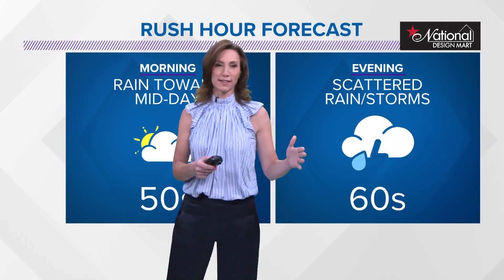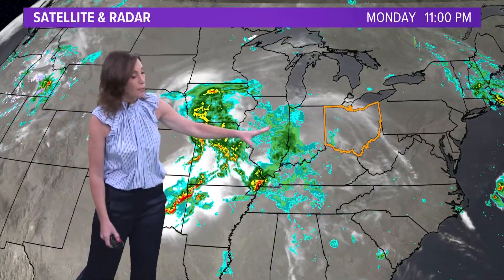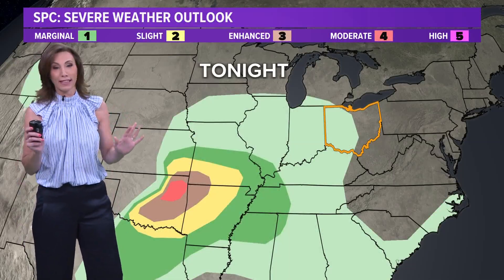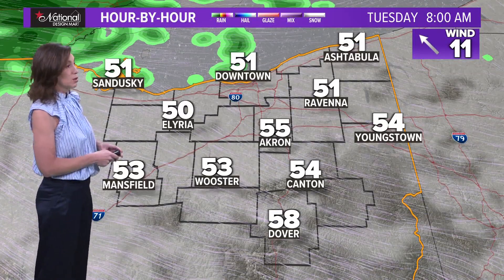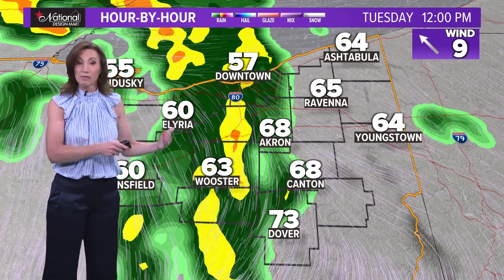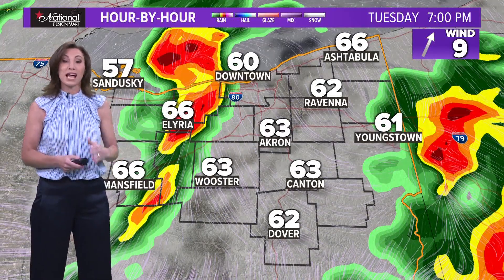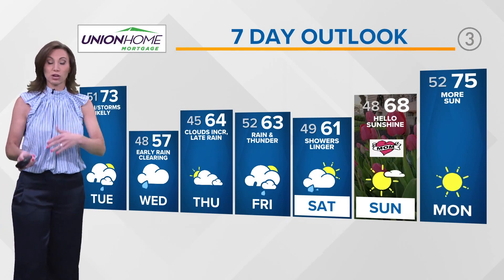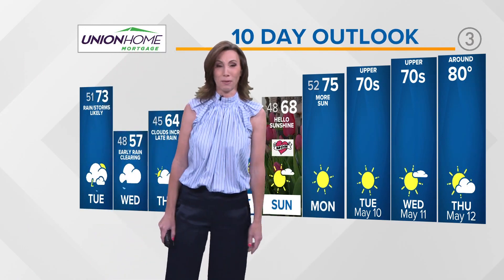Cleveland weather forecast: Cloudy and mild evening, wet weather Tuesday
Here's your Cleveland weather forecast from 3News Chief Meteorologist Betsy Kling:

Mild conditions expected to continue through the evening ahead of what could be a wet and stormy Tuesday. The expectancy is to be in a couple waves of wet weather with rumbles likely.

The setup is set to the track of an areal low moving north across the region. Plenty of moisture and instability could overspread the Midwest as temperatures climb into the 70s and dewpoint conditions ripen towards upper 50s and some lower 60s. Our severe weather outlook from the Storm Prediction Center categorizes northeast Ohio under a marginal risk (1 out of 5). However, we urge you not to let your guard down as a few super cell clusters could pop-up. Remember, whether you're on the golf course, mowing the lawn, or bike riding, seek shelter in the event of lightning and thunder.

The tricky part about the forecast for Tuesday is the event is not expected to be widespread nor continuous. Please keep an eye to the sky. By Wednesday, and early shower or two is expected to linger about the area with drier air moving in. Our next weather system arrives late Thursday into Friday with a slower pace, and wider reach of precipitation. -JM

YOUR 3-DAY FORECAST:

TONIGHT: Mostly cloudy. Lower 50s.

TUESDAY: Scattered rain and storms. Lower 70s.

WEDNESDAY: Lingering showers possible. Upper 50s.

THURSDAY: Mix of sun and clouds with late rain. Lower 60s.